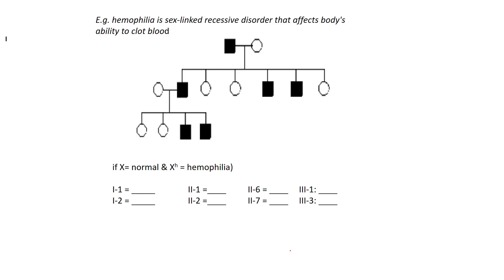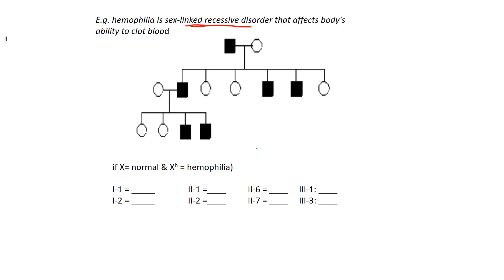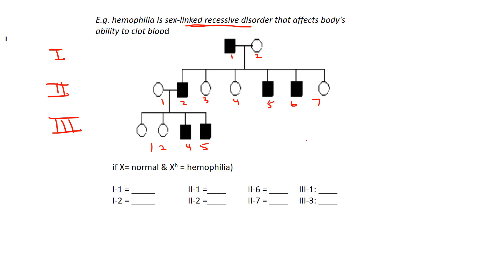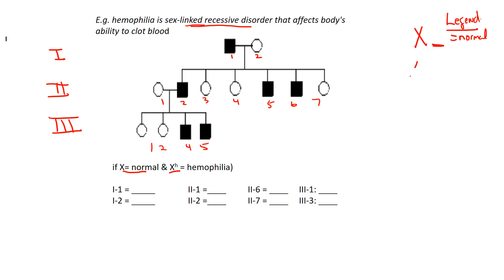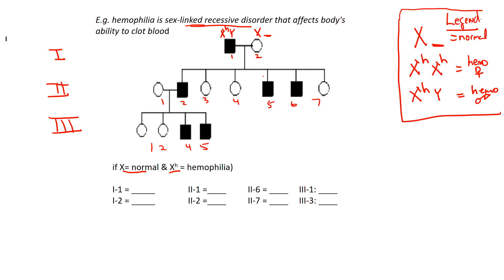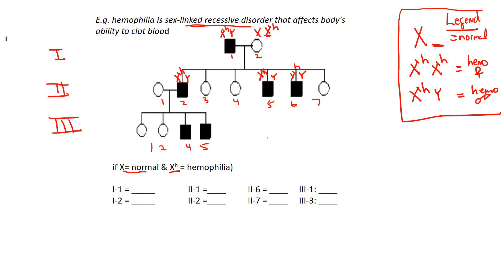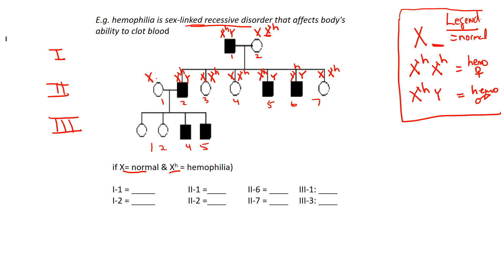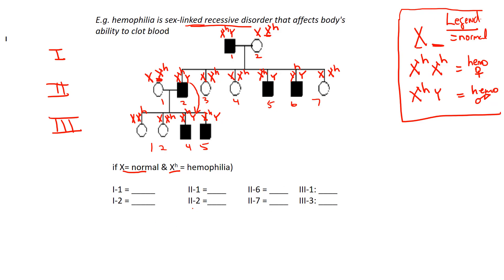sex linked recessive 1a pg 57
sex linked recessive